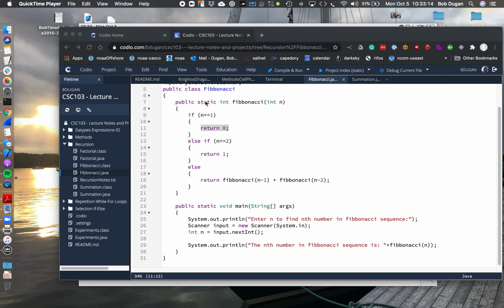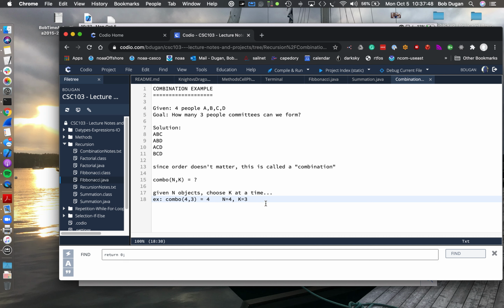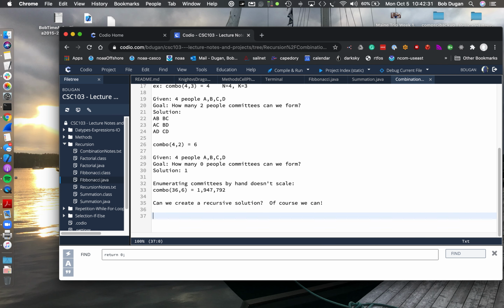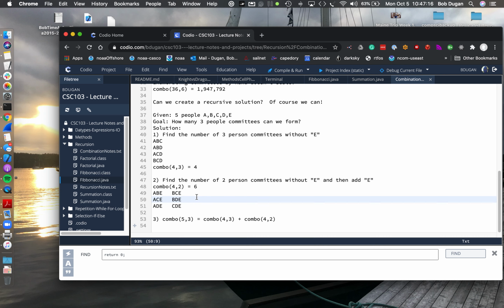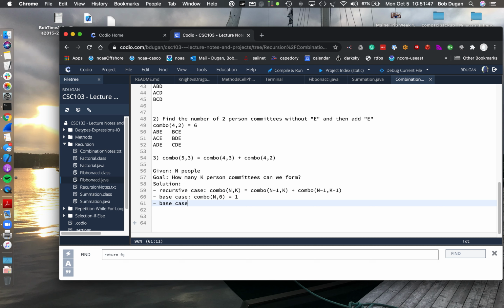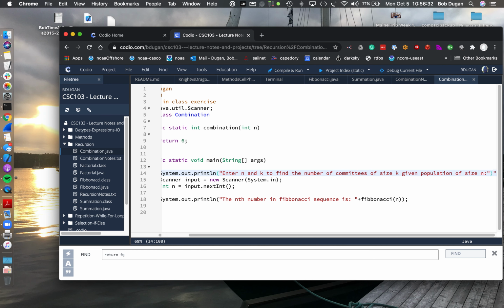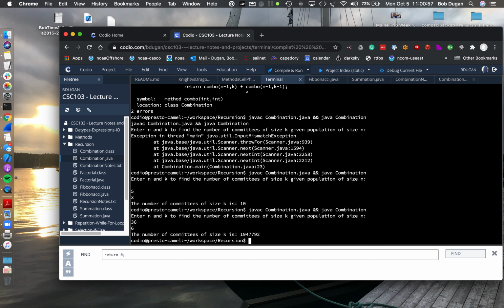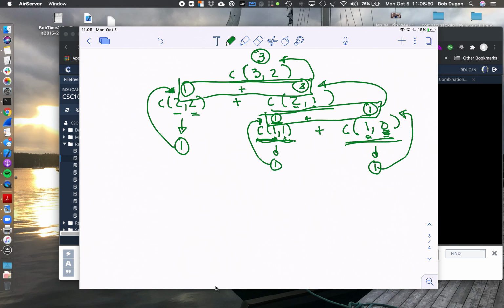CSC103 - Recursion - Combination